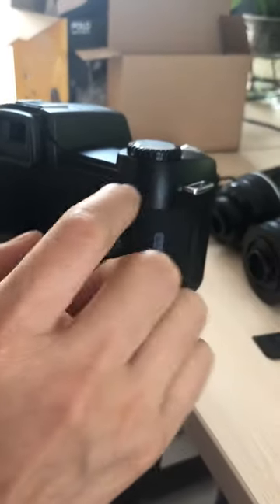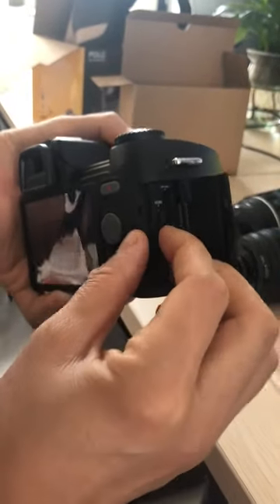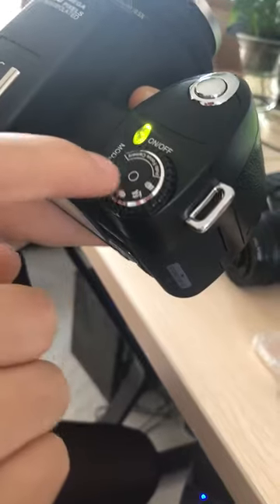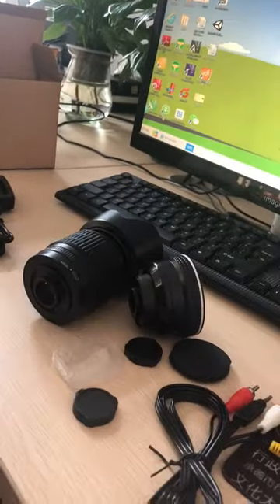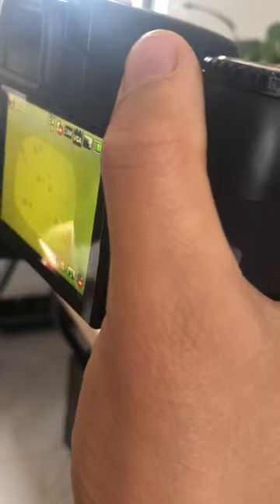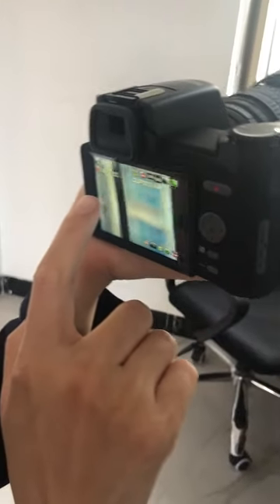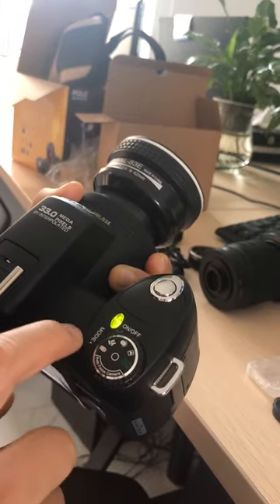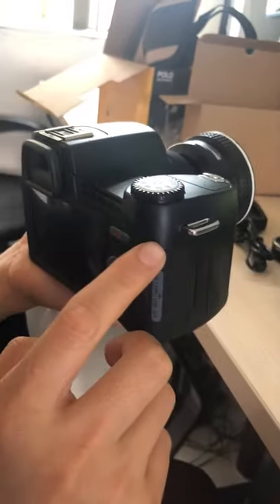POLO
Hi dear, Thank you so much for your buying!
Hope it's helpful ! And thank you so much for providing the opportunity to solve problem!
Best wishes to you and your family!